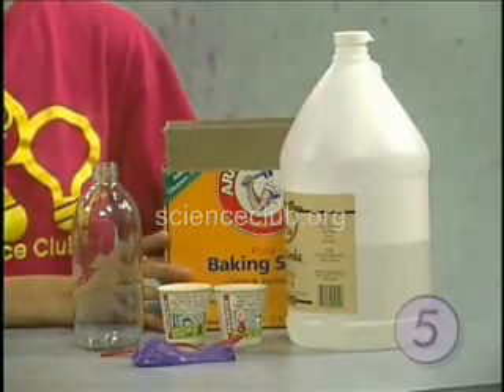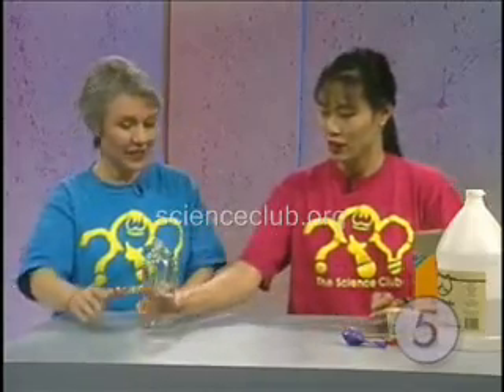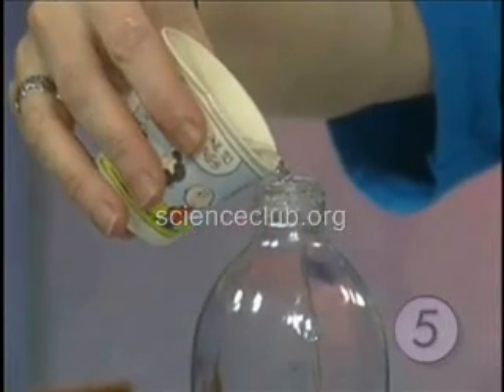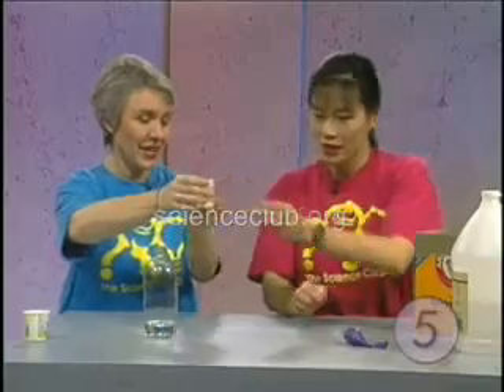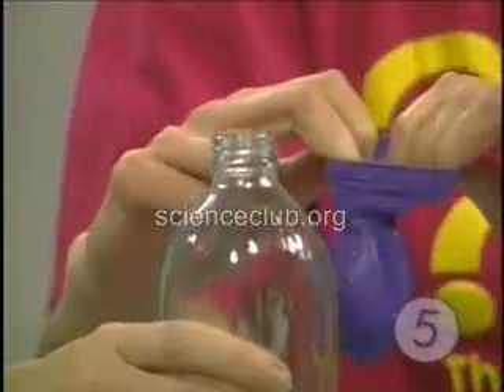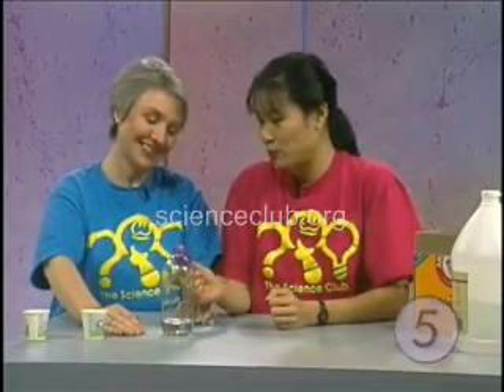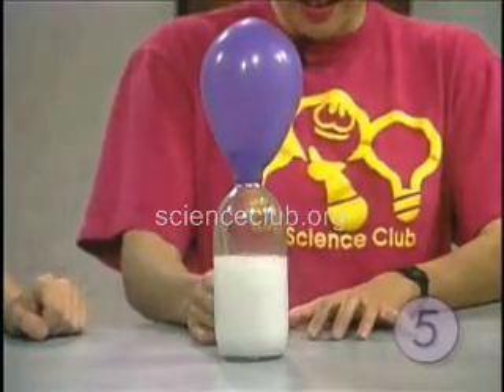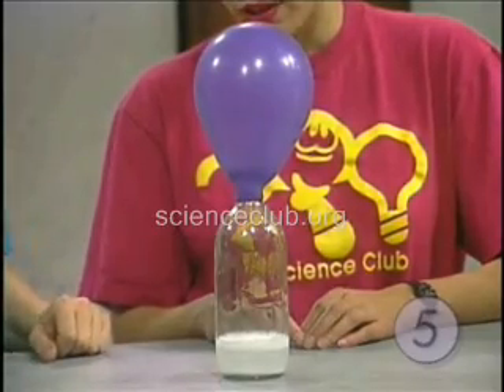Bottles and Balloons and CO2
Great Piece of
"Science,Discovery,&Laughter" from The Science Club.